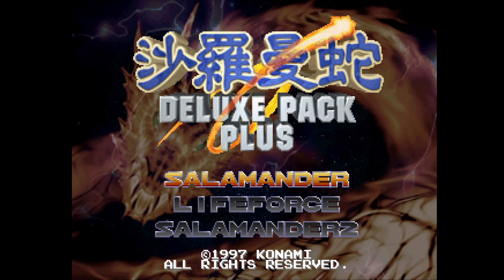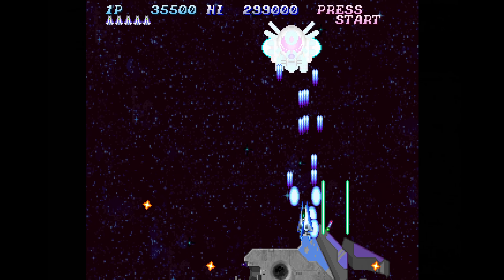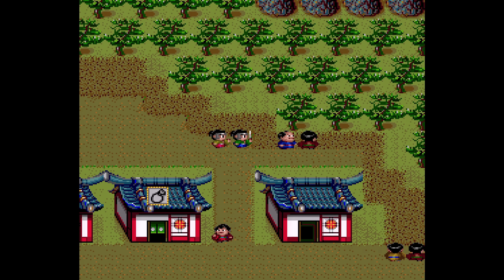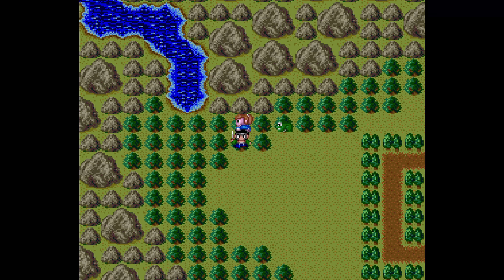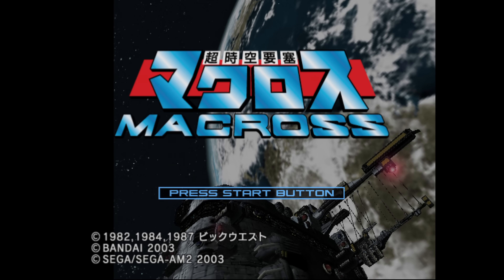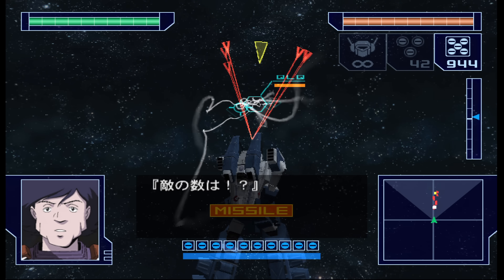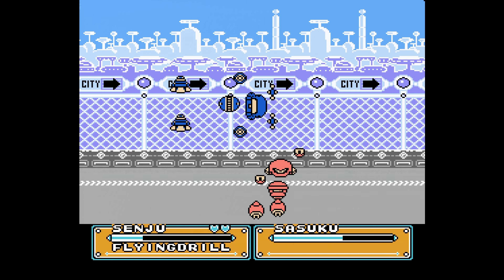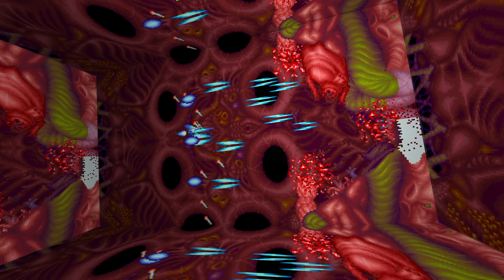Left in Japan 17 - Game Sack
Episode 407 - It's time to check out some more interesting games that never got released outside of Japan in their time. You might wanna check some of these out!

►The Game Sack Web Site!